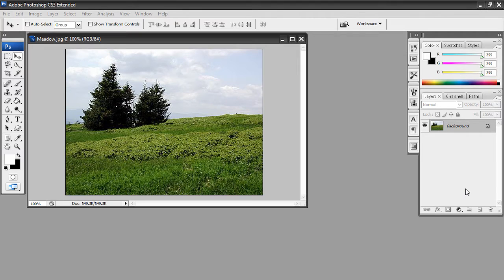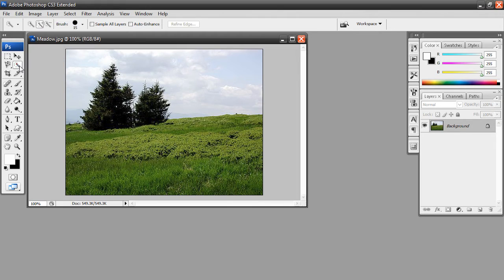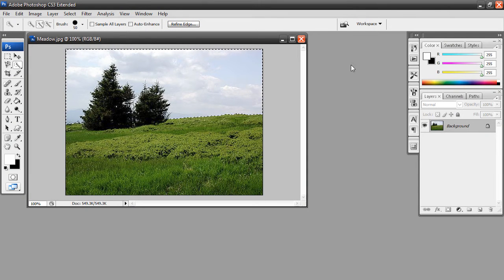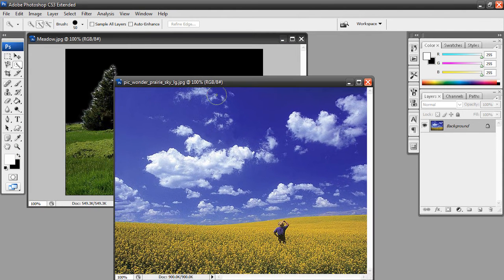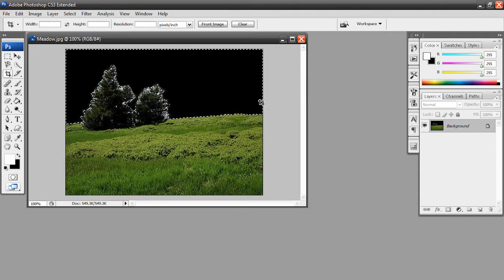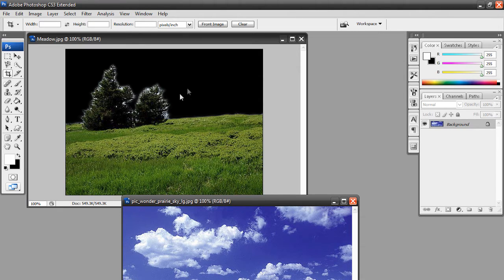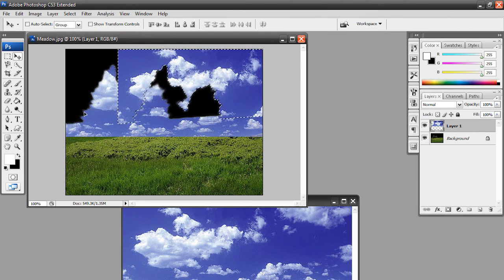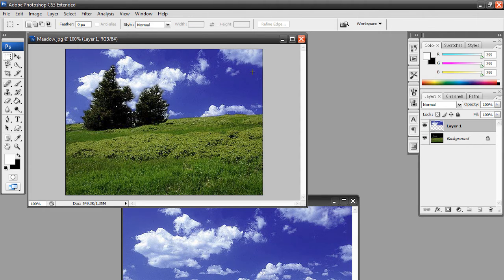Replace Sky In Photoshop!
MAKE SURE YOU GET THE ALIGNING RIGHT! Otherwise it'll screw up.

Other than that, enjoy!